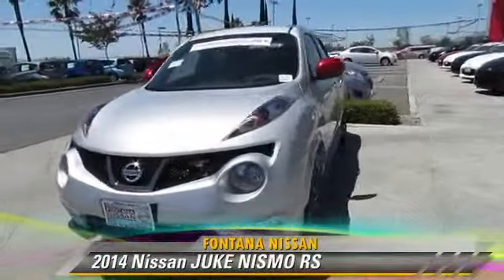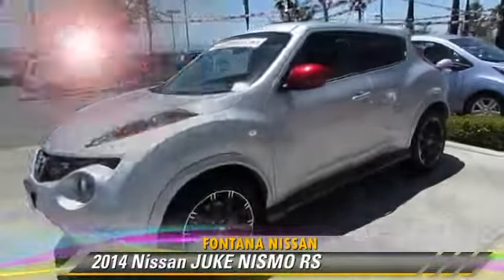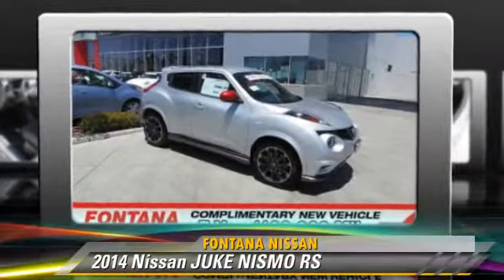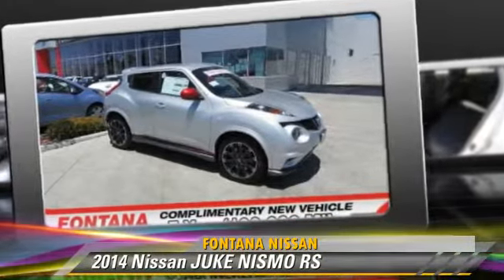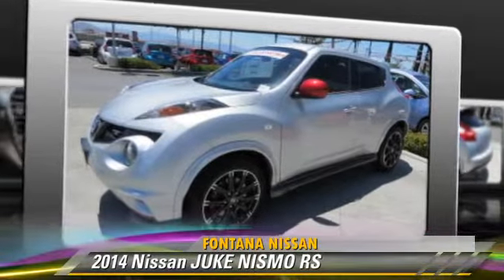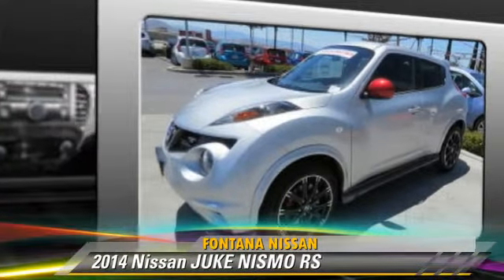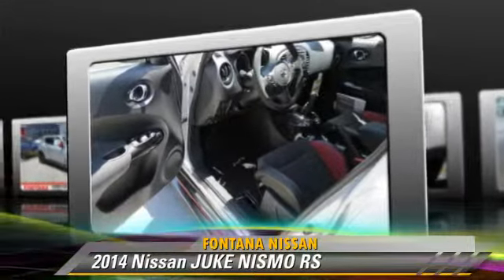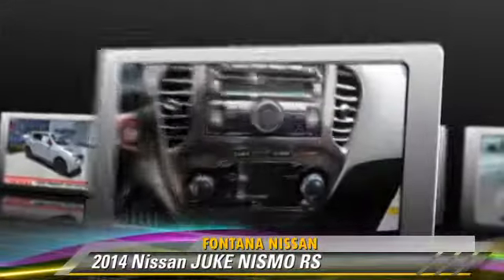New 2014 Nissan JUKE NISMO RS - Fontana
Fontana Nissan

2014 Nissan JUKE NISMO RS

$28,299

Color: K23/BRILLIANT SILV
Engine: 1.6L 4 Cyl.
Miles: 1
VIN: JN8DF5MR3ET100352
Stock: 141370

This vehicle features: Front Wheel Drive, Leather Seats, AM/FM Stereo, CD Player, Audio-Satellite Radio, MP3 Sound System, Wheels-Aluminum, Telephone-Hands-Free Wireless Connection, Remote Keyless Entry, Trip Computer, Tilt Wheel, Traction Control, Brakes-ABS-4 Wheel, 4 Wheel Disc Brakes, Tire-Pressure Monitoring System, Security System, Engine Immobilizer/Vehicle Anti-Theft System, Cruise Control, Steering Wheel Stereo Controls, Steering Wheel-Leather Wrapped, Intermittent Wipers, Wipers-Variable Speed Intermittent, Headlights-Auto-Off, Child Safety Locks, Bucket Seats, Seat-Rear Pass-Through, Mirrors-Pwr Driver, Mirrors-Vanity-Driver, Mirrors-Vanity-Passenger, Air Bag - Driver, Air Bag - Passenger, Air Bags - Head, Air Bag - Side, Air Bag-Side-Head only-Rear, Rear Defrost, Air Conditioning, Climate Control - Auto, Spoiler, Tinted Glass - Deep, Differential-Locking Rear, Power Steering, Power Windows, Power Door Locks

2014 Nissan Juke NISMO RS-COMPLIMENTARY 7 YEAR/ 100,000 MILE LIMITED WARRANTY ONLY AT FONTANA NISSAN - BOTTOM LINE PRICING - WE HAVE HUNDREDS OF CARS PRICED TO FIT YOUR BUDGET! Consumer may or may not qualify for college grad or military rebates, please contact dealer for details!

[DFIN:3:3010488:A:2431:4FE84F9C:5de7dea54608eee08bae0da9dd46965c]